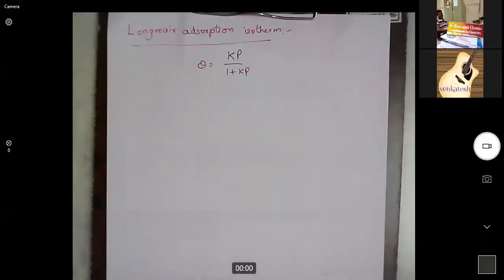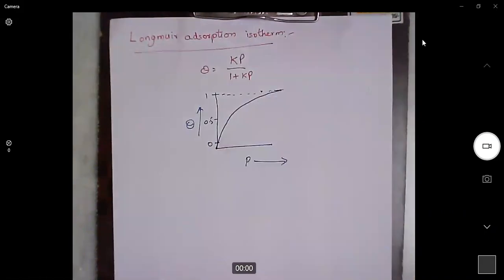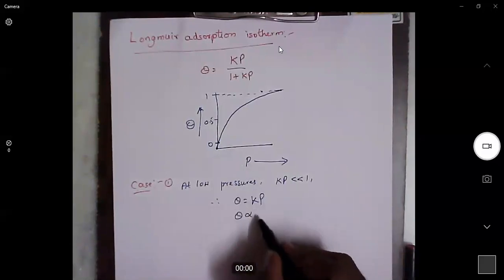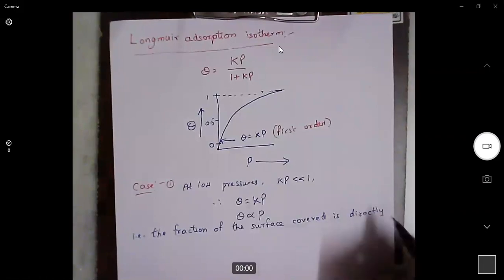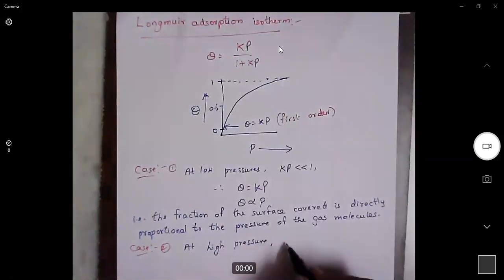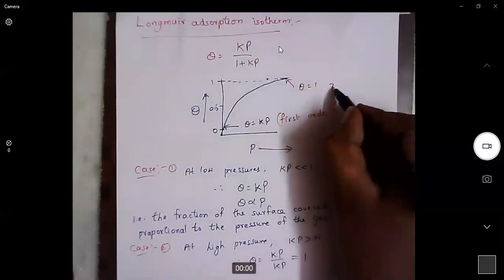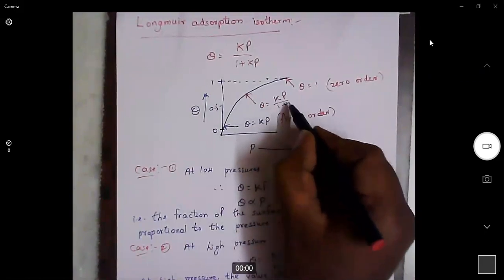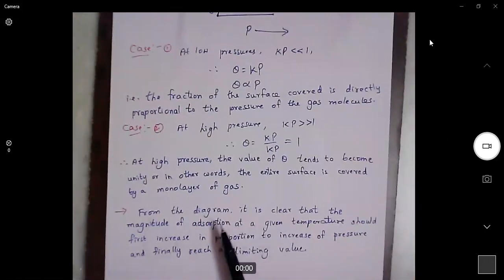Adsorption 4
Langmuir Adsorption Isotherm-2